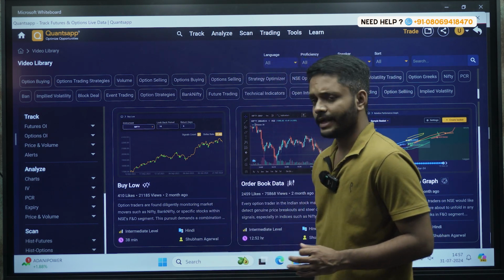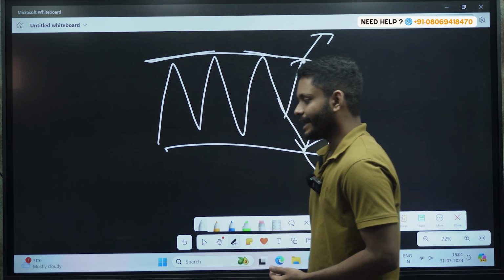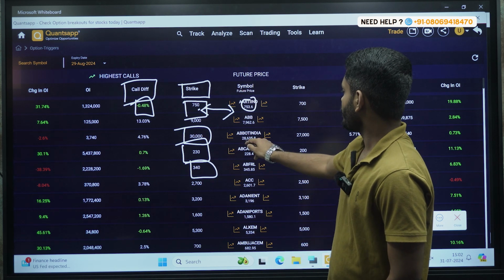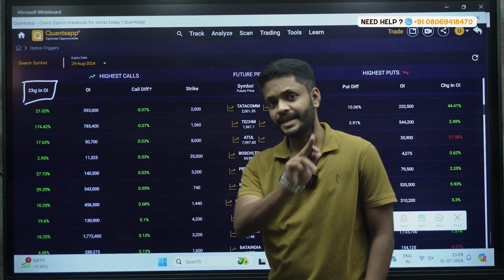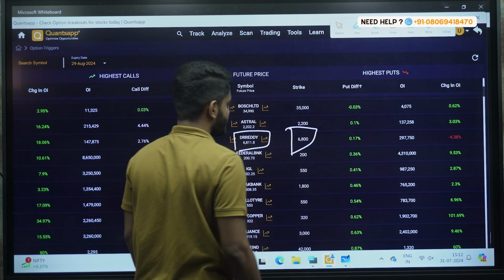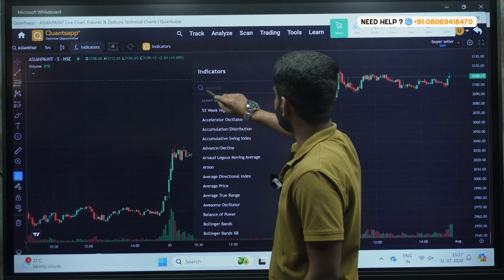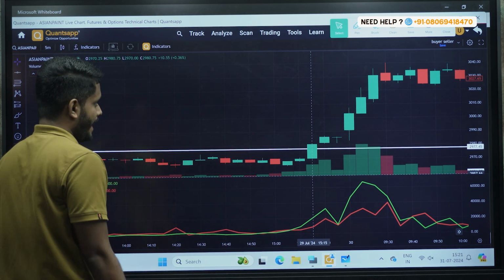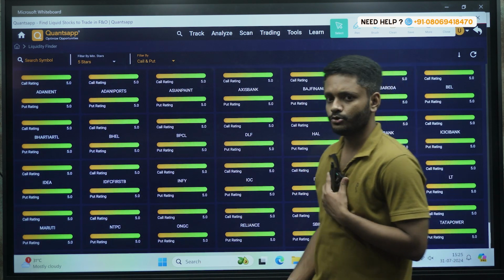Unveiling intriguing Intraday Options Trading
Key Take-ways from this video :-
 ● Breakout opportunities
 ● Breakdown opportunity
 ● Trigger tool breakout strategy
 ● Trigger tool breakdown Strategy

Its real time order and trade book giving perspective about market mood, sudden spurts in buying emanating in specific scrips. Real time Order and Trade Analytics can be used for Intraday Trades. How, approaches to the same are discussed in this video.
Quantsapp has unique data analytics related to real time order and trade flow, (Order and Trade Book) that provides an edge to use order book data with any trading system. It helps understand the behaviour of Traders in real time by stepping into the data window which was earlier available only to institutional players. Typical prevalent order book is Best 5 participants on Bid and Ask, the proprietary algorithm of Quantsapp allows to scan the full order and trade book to enable better decision making.
With the help of our in-depth tutorial, discover the full potential of the Trigger tool in NSE options trading! In this video, we explore how to use open interest, one of the most desired tactics in the market, to spot breakout and breakdown possibilities in Nifty , Banknifty stocks and varied F&O segment stocks traded on NSE. Your entry to real-time insights that can assist you in anticipating possible price fluctuations is the Trigger tool